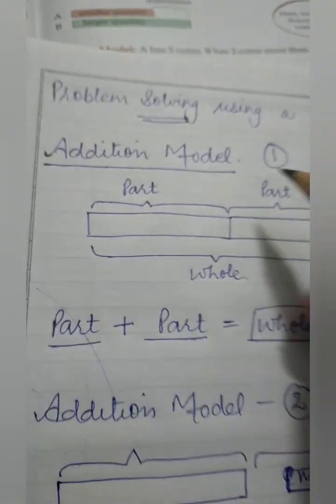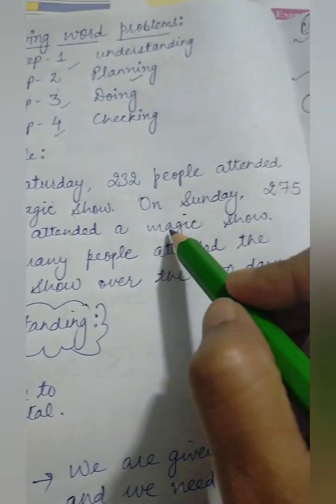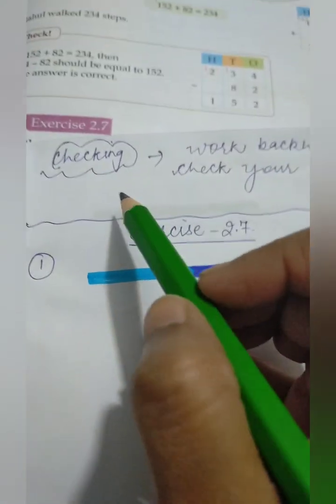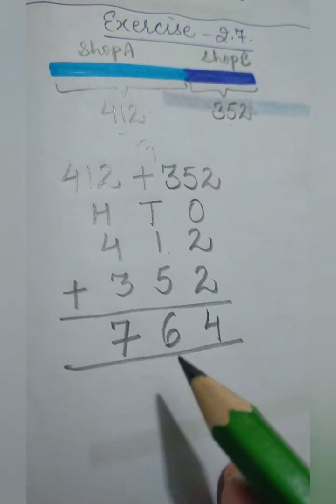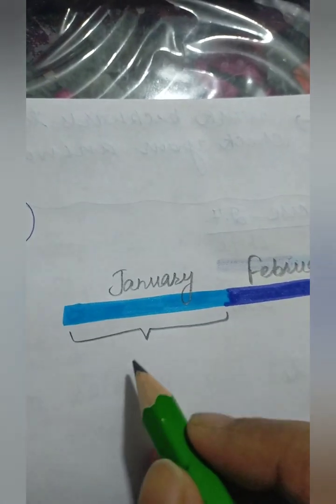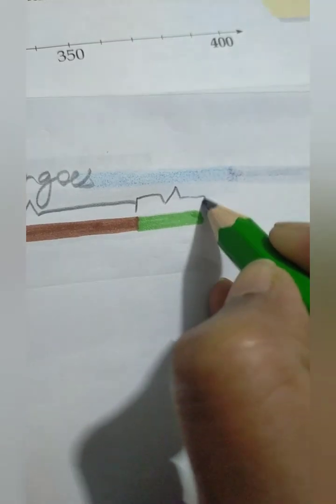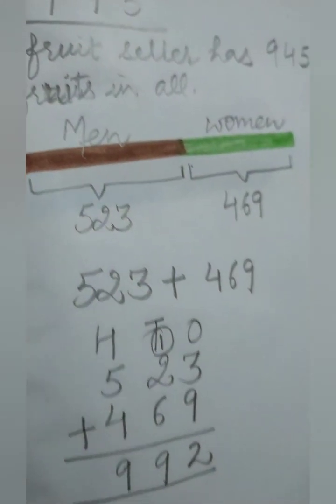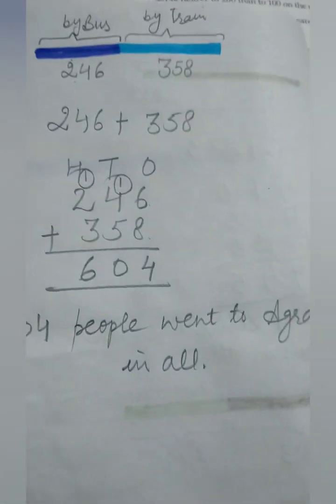CLASS - 3 MATHS CHAPTER - 2 ADDITION (PART- 6)